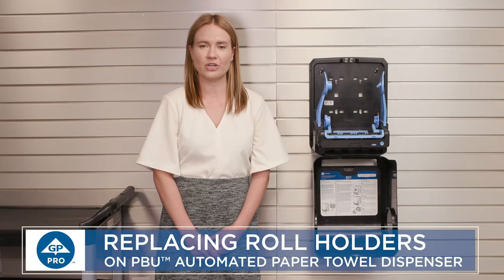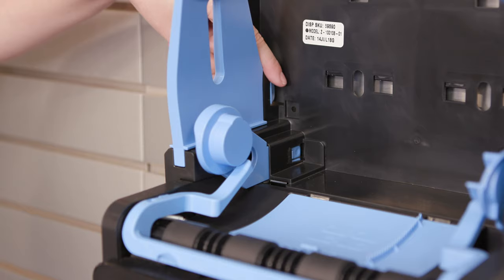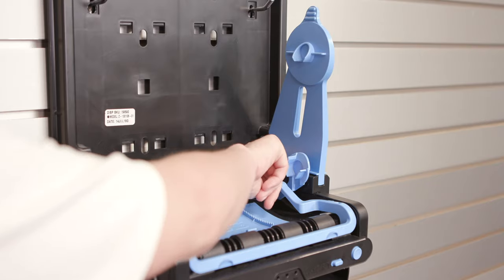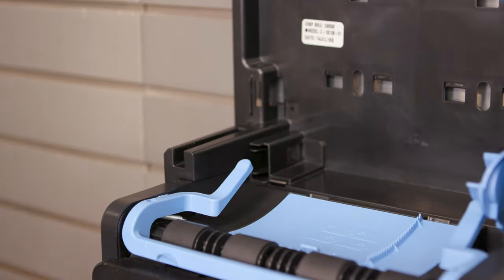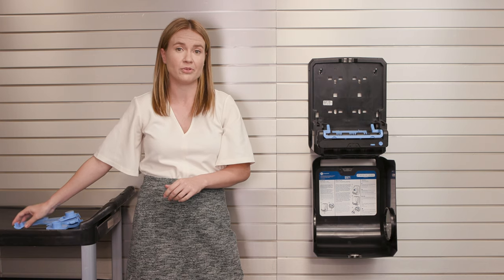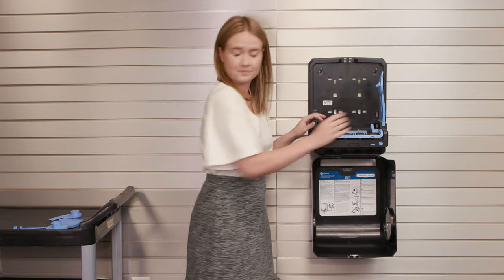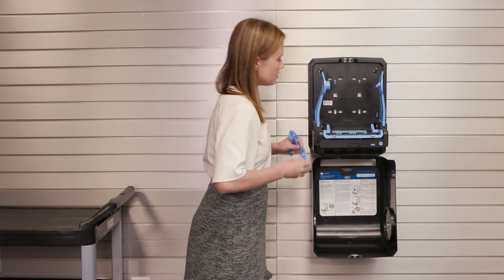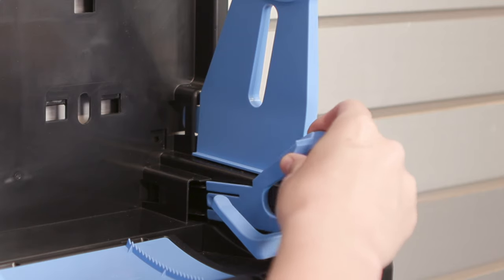Pacific Blue Ultra™ Towel Roll Holder Replacement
How to replace the towel roll holder on your Pacific Blue Ultra™ Automated Paper Towel Dispenser.